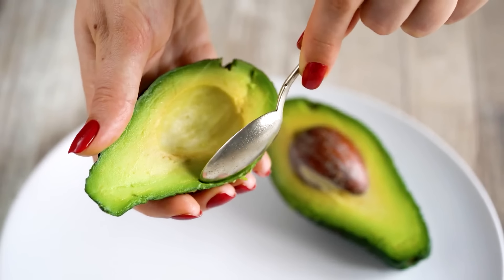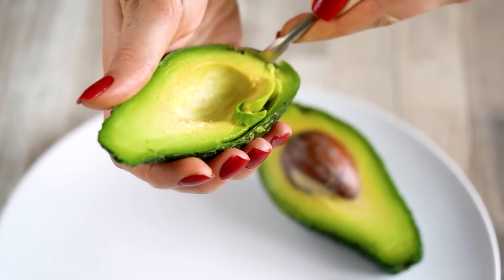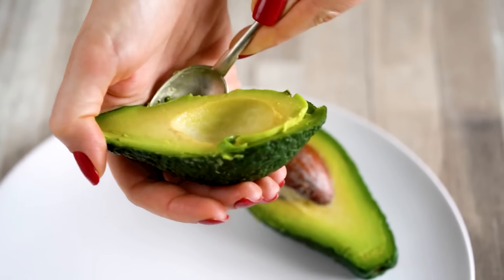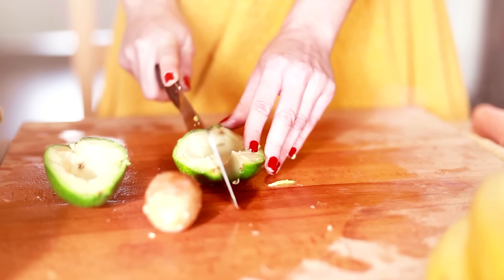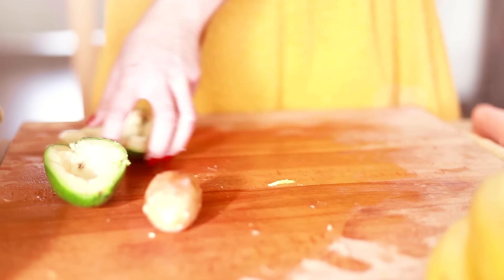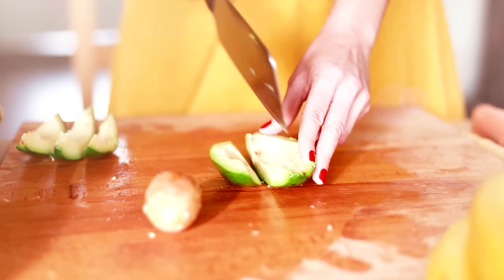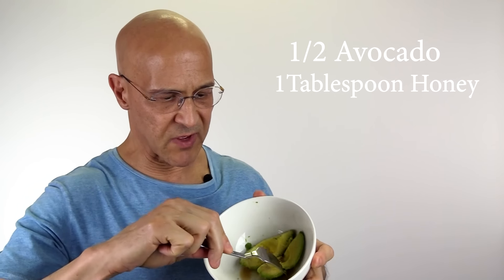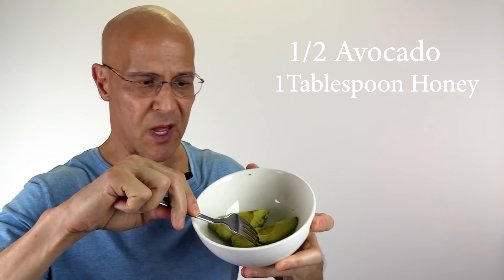Get Rid of Dark Circles Naturally (100% Effective) Dr. Mandell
I like to share these 2 superfoods that will help you tighten your skin, smooth puffiness, fight free radicals, and reduce dark under eye circles and wrinkles around your eyes.